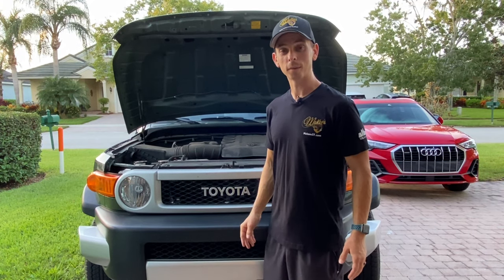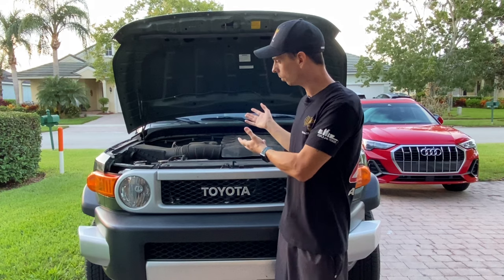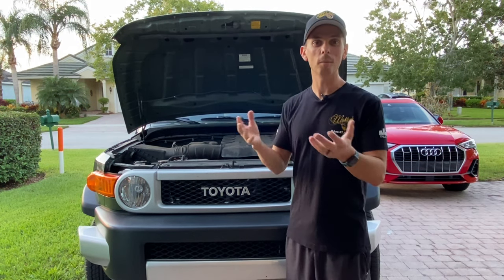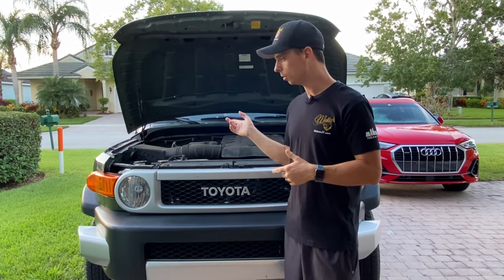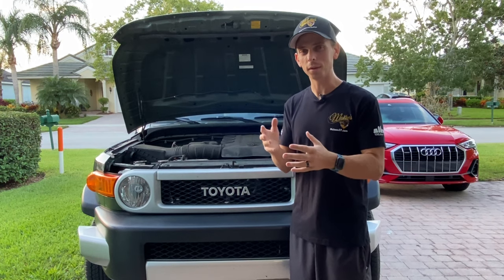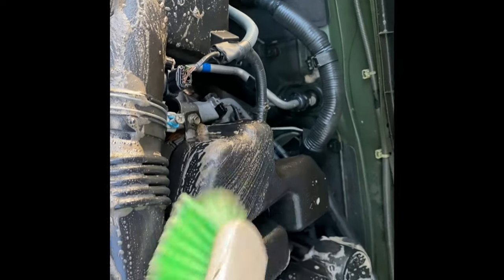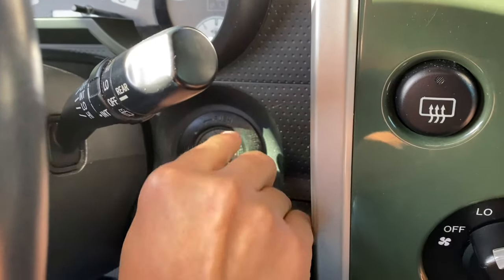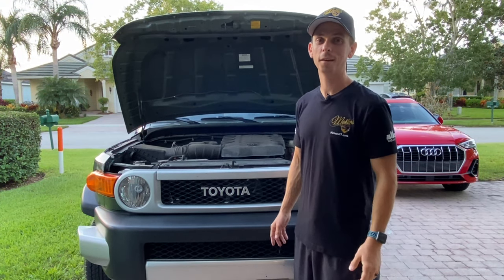How to Clean Engine Bay using Caveman Method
In this video Nick Rutter demonstrates proper engine detailing techniques.